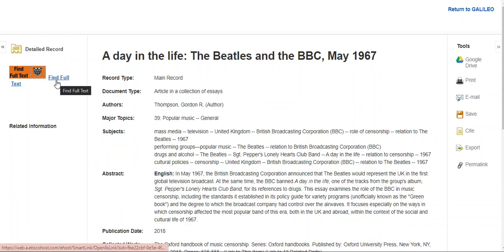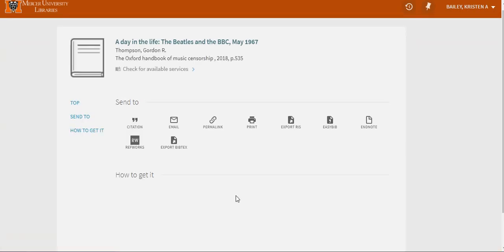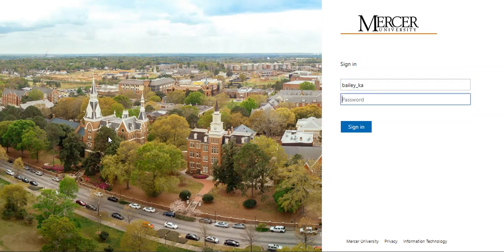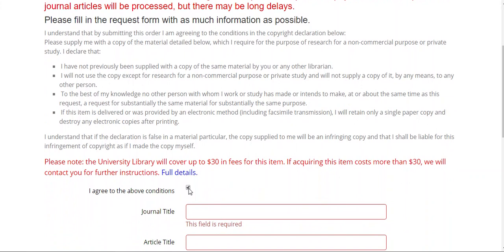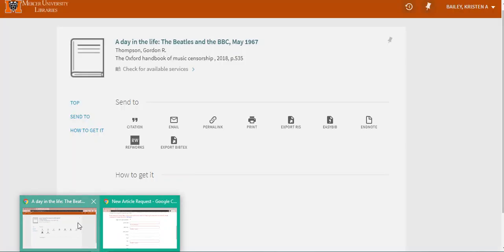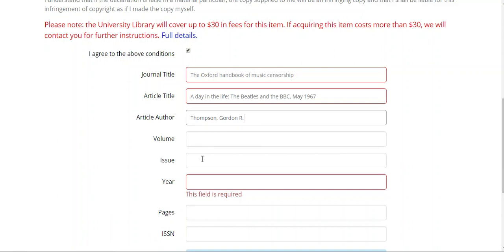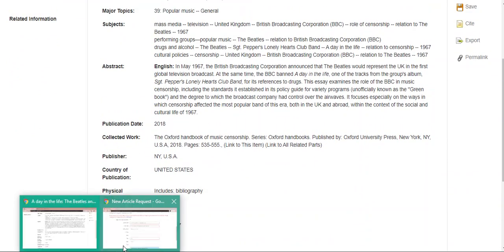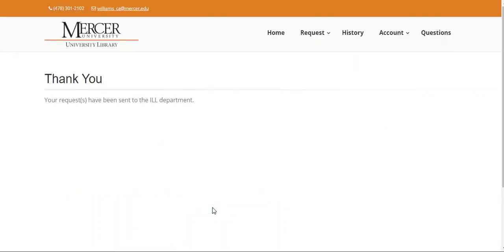How to Request a Book Chapter through the Website's Interlibrary Loan Form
Use this video to learn how to request a book chapter using the ILL form.